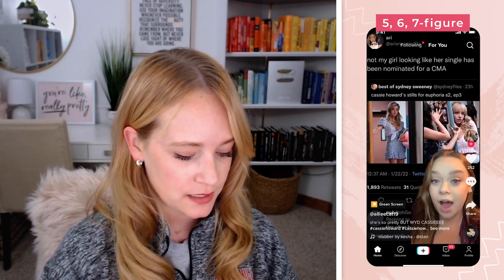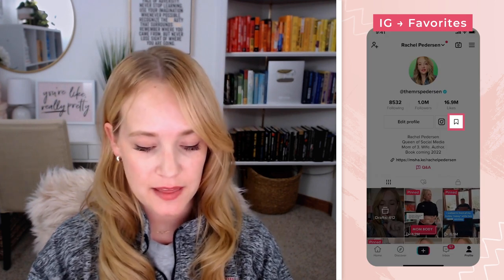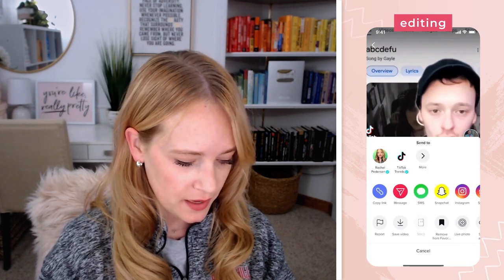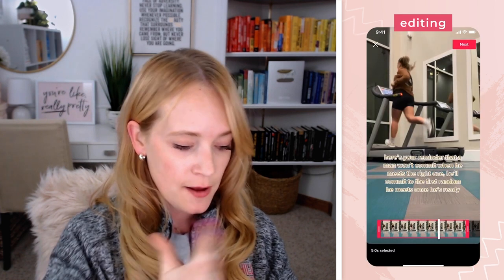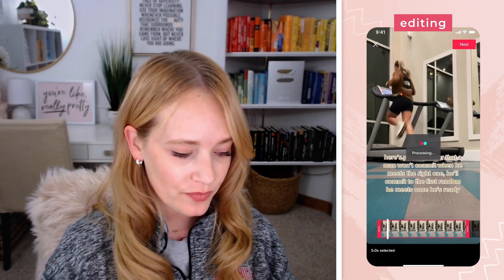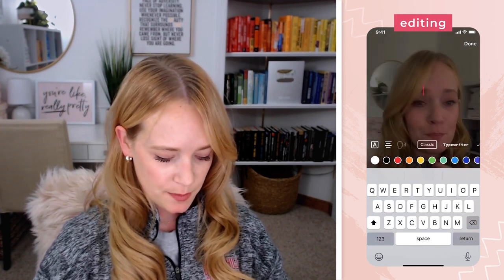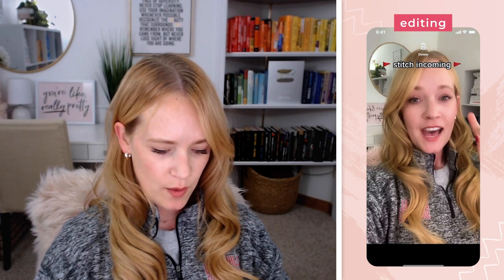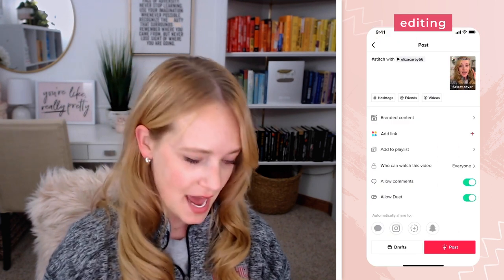Easy TikTok Strategy to GO VIRAL Without Dancing in 2023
In this video, I'm going to share with you an easy TikTok strategy that will help you go viral without having to dance!

This strategy is simple, but it works like a charm. So make sure you watch the entire video so you can learn how to do it yourself!

QUIZ - Is TikTok the Right Fit For Your Business?

COACHING: If you are a freelancer or agency owner and would like to grow your revenue, you might be the right fit for The Social Clique. Apply now

SOCIAL HANDLES

FREE BOOK CLUB

I LOVE LOVE LOVE to read. I can't get enough reading. I would rather spend $$$ on books than shoes.

So in 2020 I decided to host an online book club as a passion project.

Today we have THOUSANDS of members from around the world. It's amazing 😭😭😭😭

Every month we buy 10 copies of our monthly book and give them to 10 different members of the book club.

ABOUT ME:
I’m Rachel Pedersen.

I’m a Social Media Strategist and TikTok Expert. I help busy people with big dreams to build THRIVING businesses WITHOUT sacrificing their family, friends or their sanity.

AKA - If you’re a business owner looking to grow or someone looking to become a social media manager, you’re in the right place.

As a wife and mom of 3 kids, I don’t have time for fluff, boring strategies or pretending to be anything but myself.

I specialize in combining social media tactics with sustainable, long-term strategies to build profitable businesses that actually create an impact.

Not too long ago, I was a single mom on welfare and food stamps. We even had our heat shut off one year at Christmas.

So I did what any scrappy person would. I pulled myself up by the bootstraps and got to work!

Today our businesses are thriving, I speak on stages around the world, and we’ve had the privilege of seeing MILLIONS of lives impacted directly by our work.

I’ll keep this short and sweet, just like me (and maybe a little bit spicy) - but if you like what you see so far, subscribe to my channel so you don’t miss any of the gold coming your way.